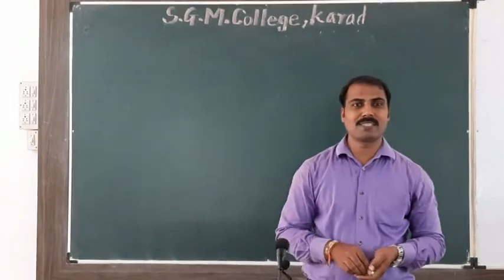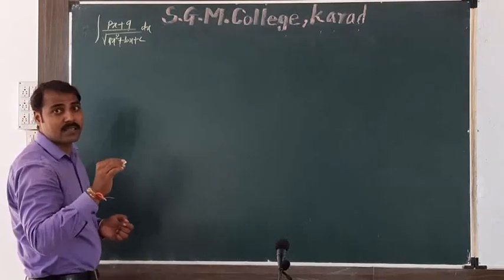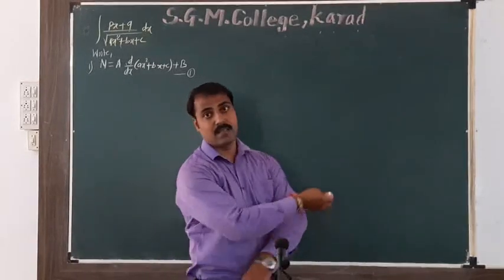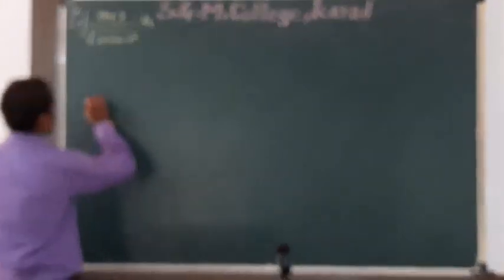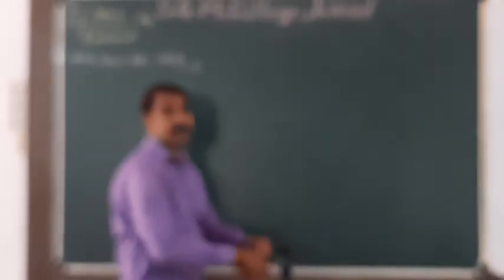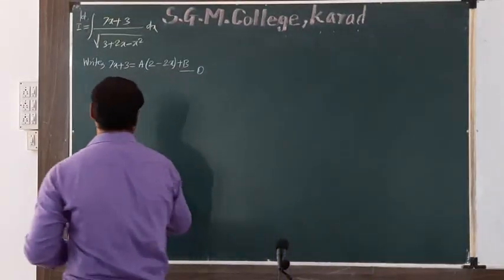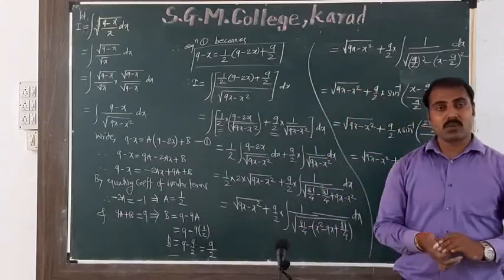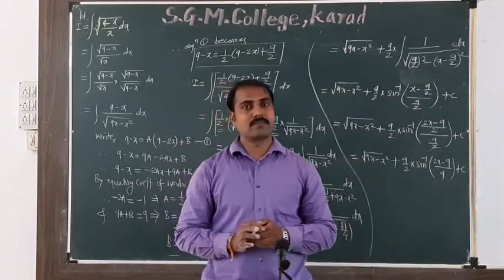Indefinite integration I Algebraic Integration Type 4A I Integration of px+q/sqr root of ax^2+bx+c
Integration of linear equation / sqr root of quadratic equation w.r.t.x